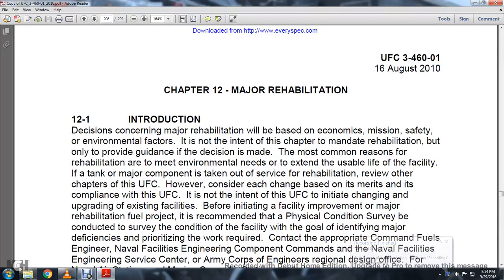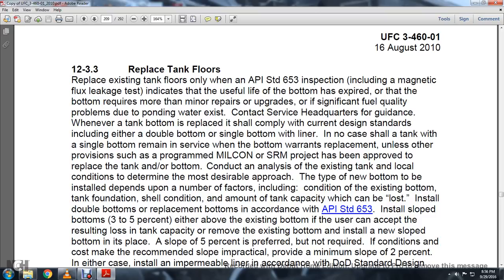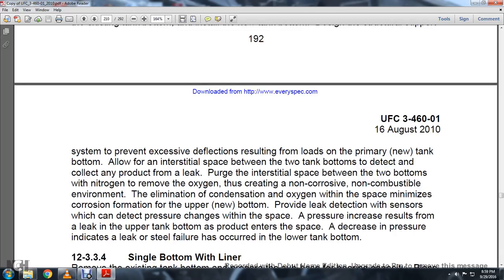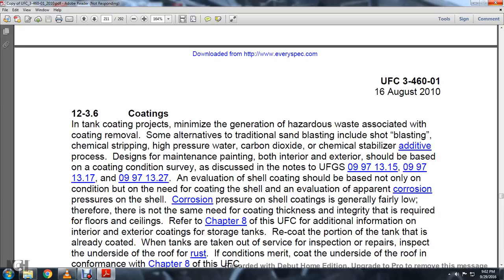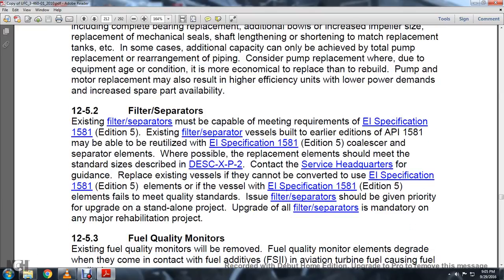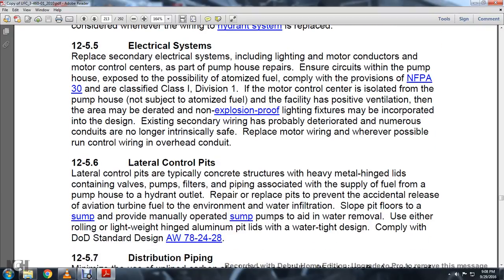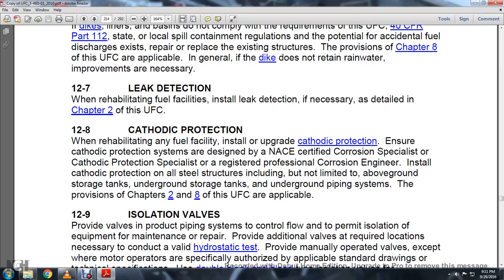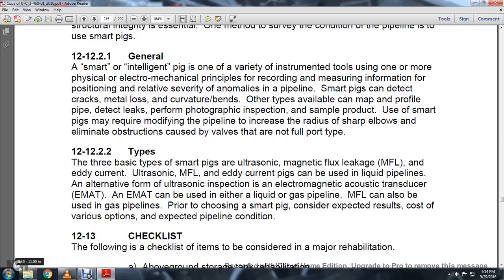DESIGN PETRO FUEL FAC UFC015